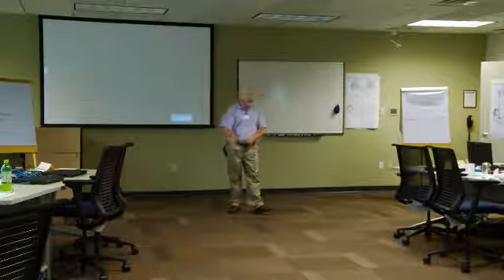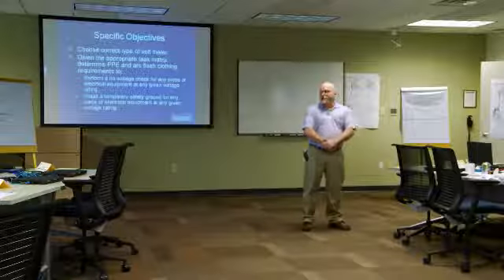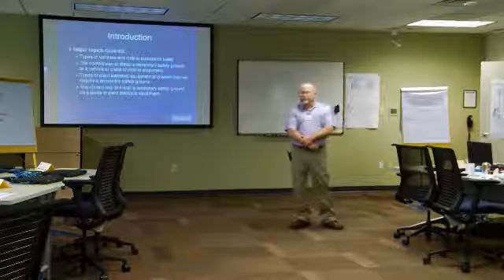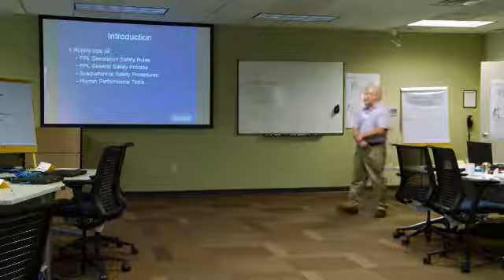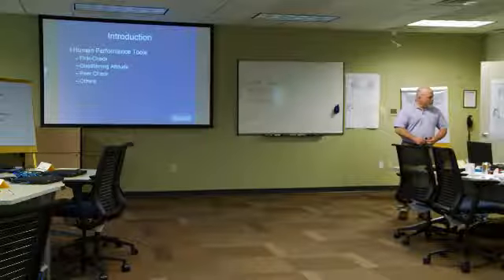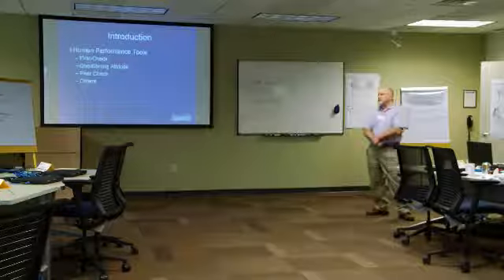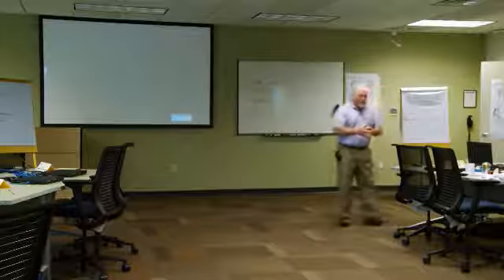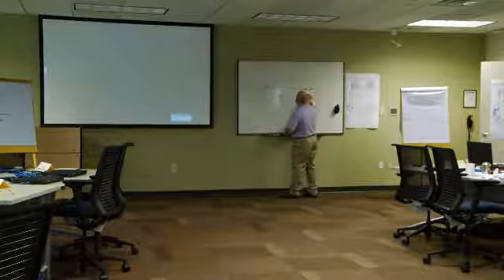Bill Pollard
Institute of Nuclear Power Operations (INPO) instructor certification presentation.